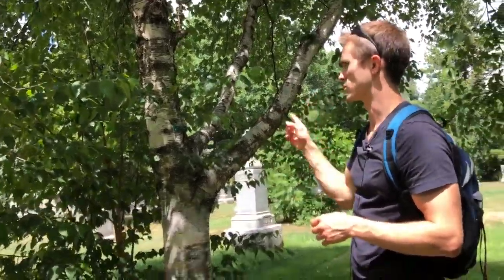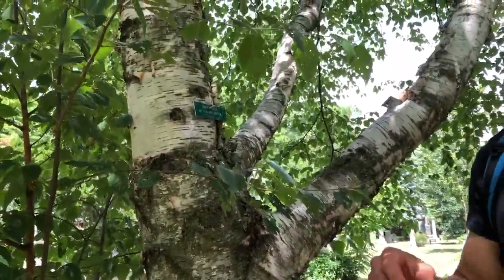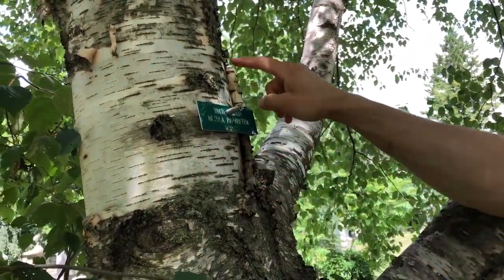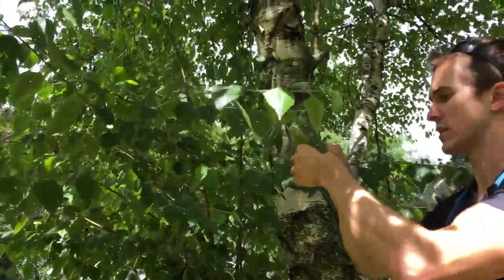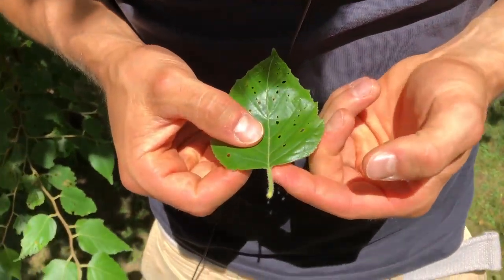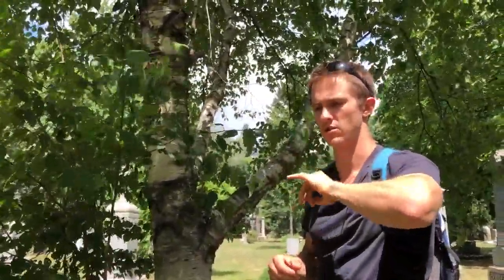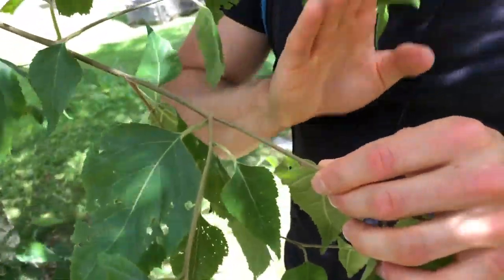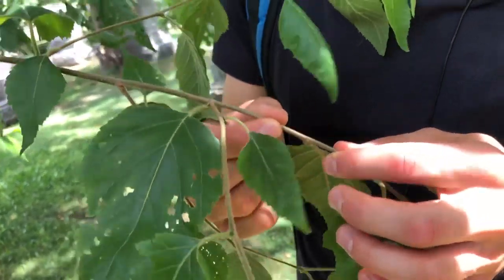white birch movie